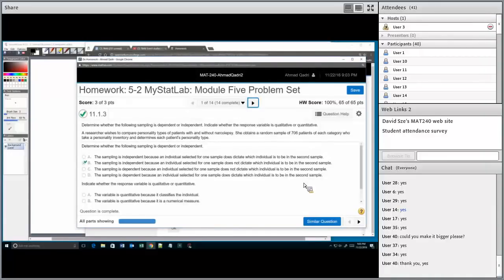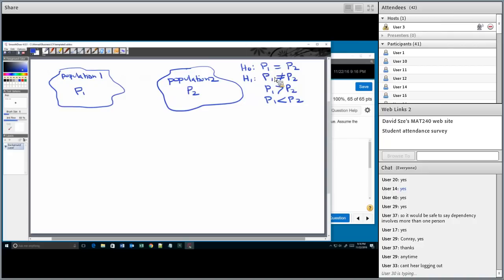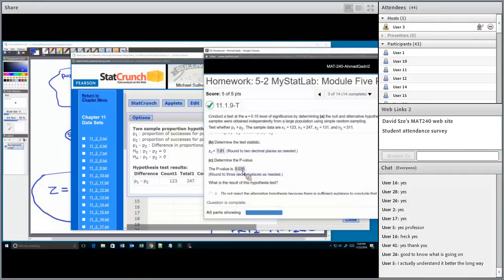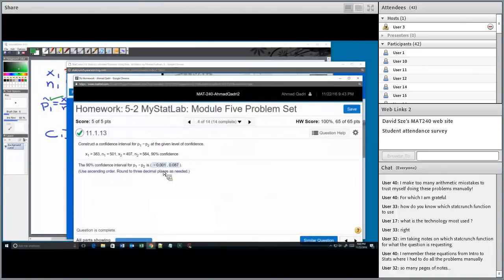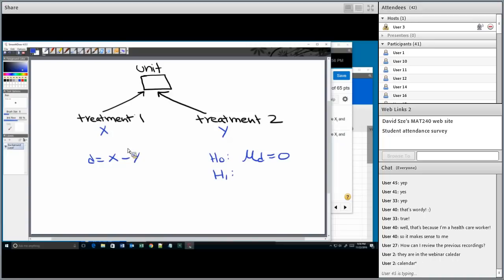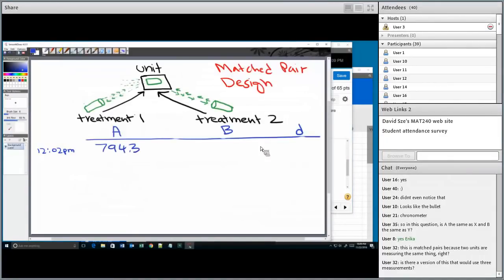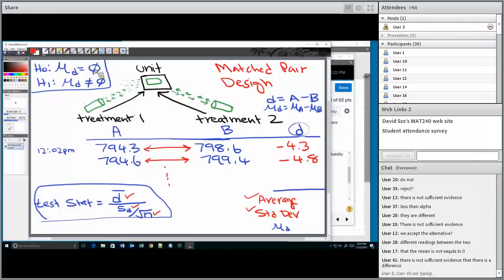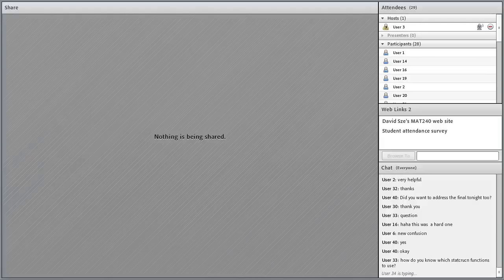MAT 240 Series Q Week 5 Session 1 CC